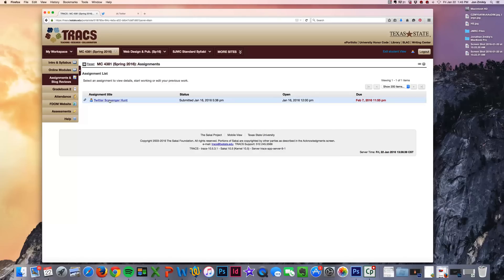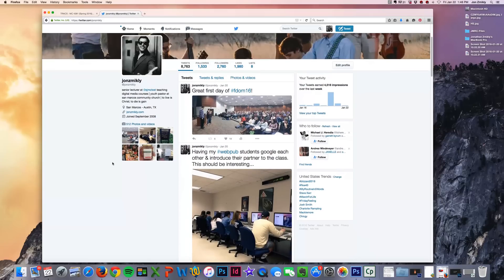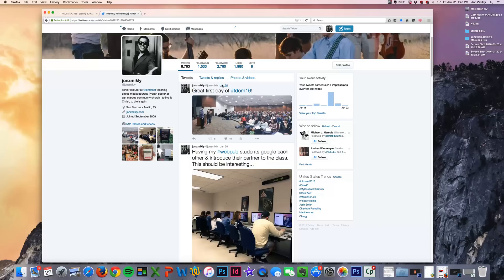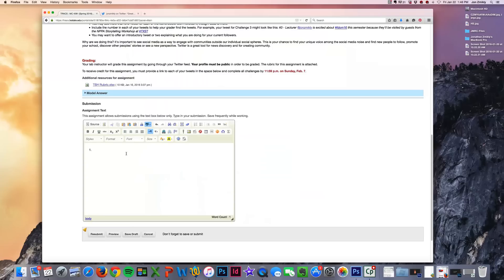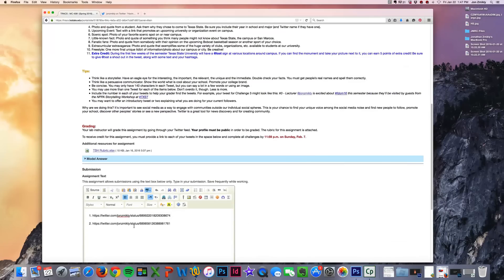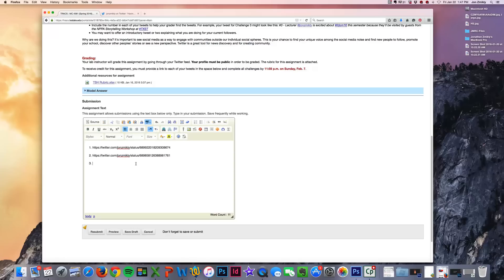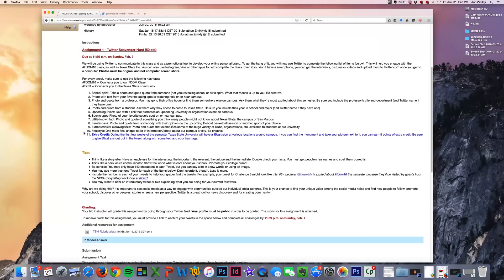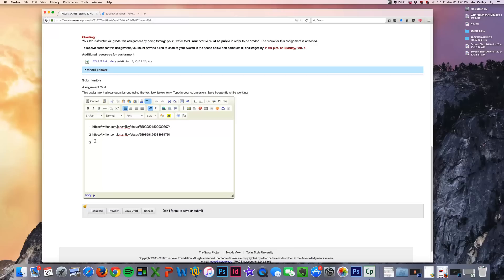Submitting the Twitter Scavenger Hunt Assignment through TRACS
This tutorial shows you how to submit direct twitter URLs to TRACS for grading.